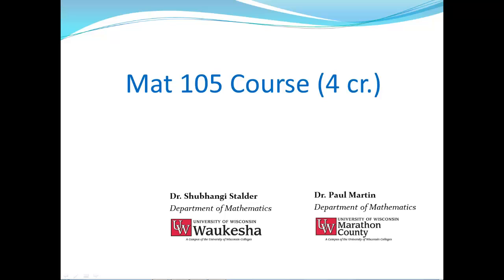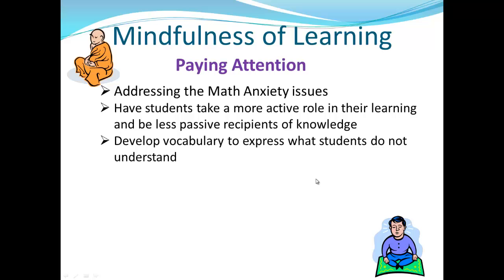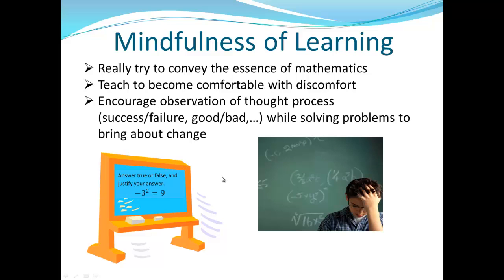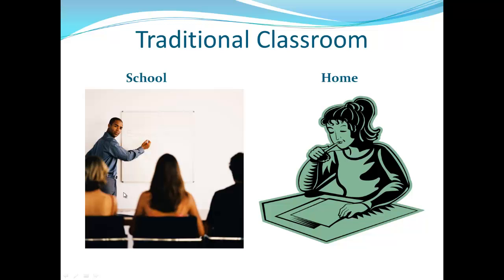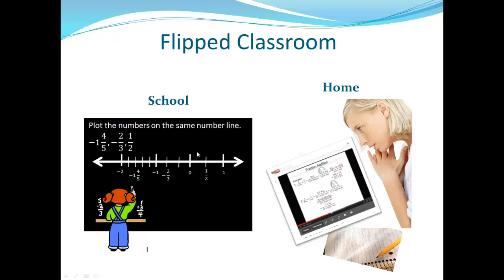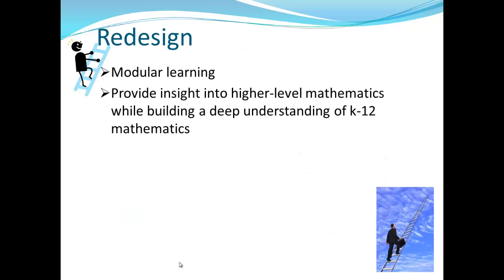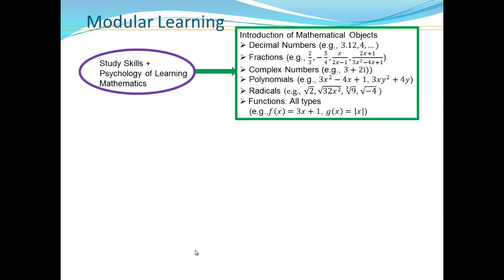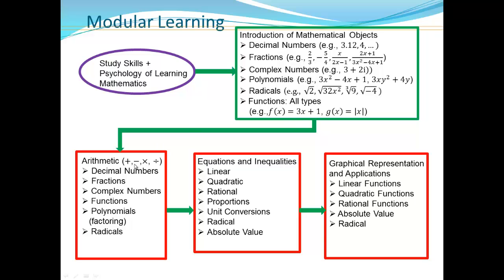Mat 105 Four Credit Course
Information on Mat 105 Four Credit Course